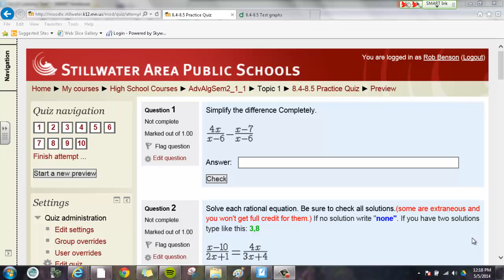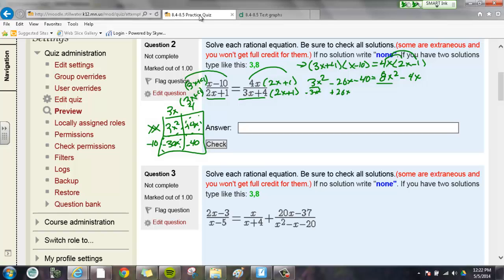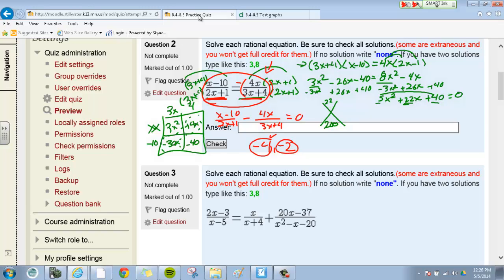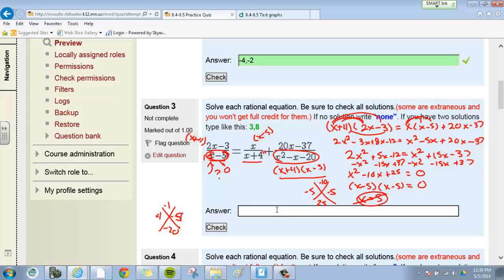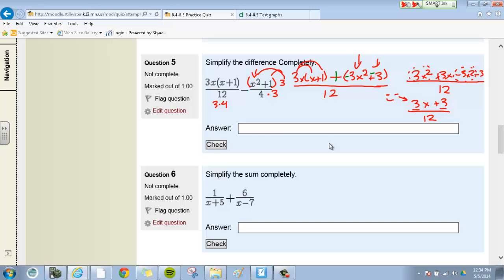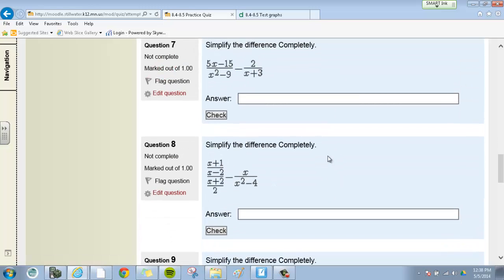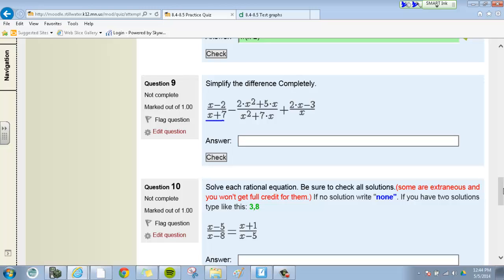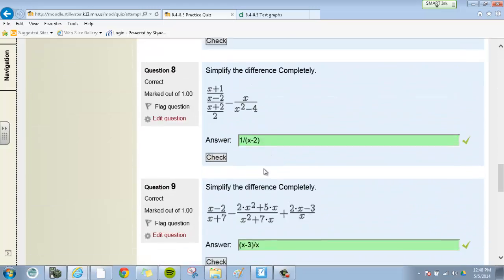8.4-8.5 practice Test Video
8.4-8.5 practice Test Video